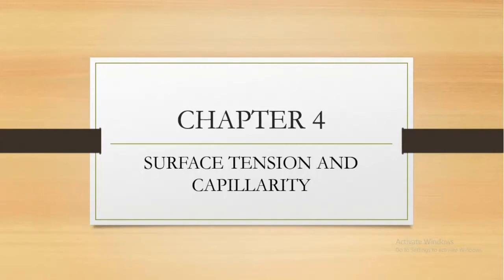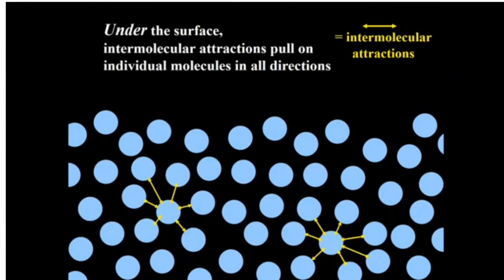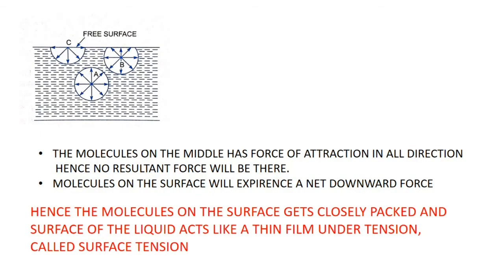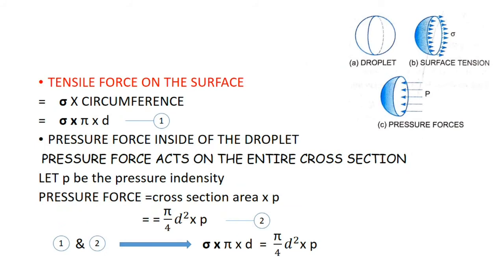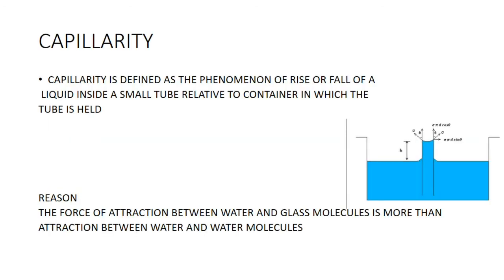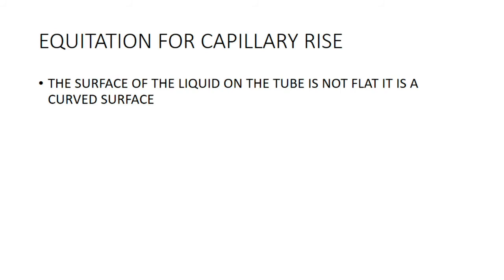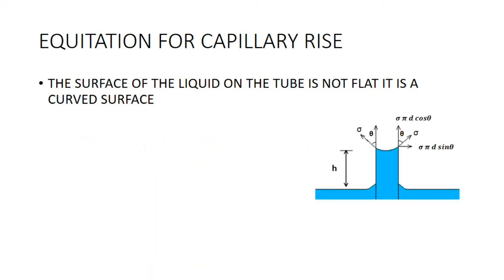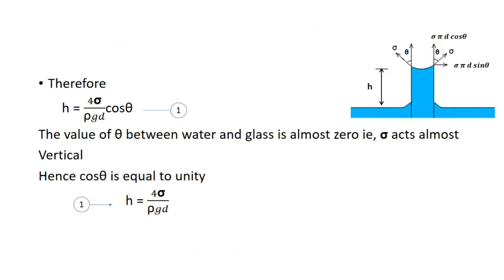Surface tension and capillarity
This video describe about the property of surface tension on fluids